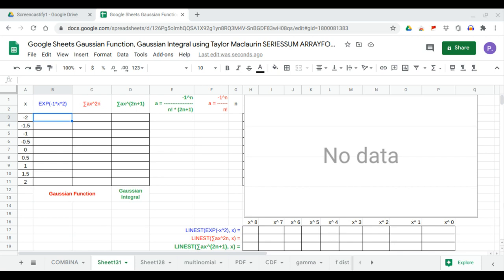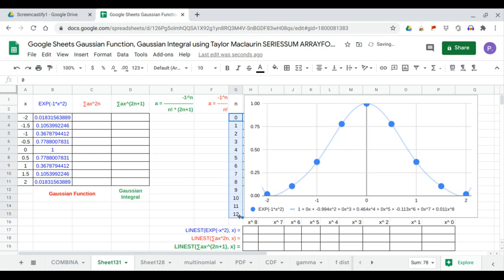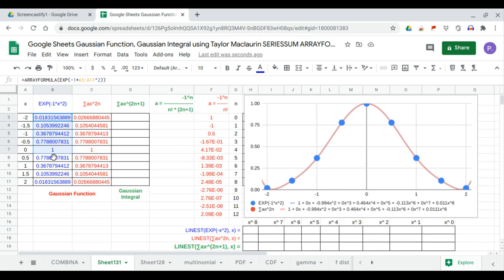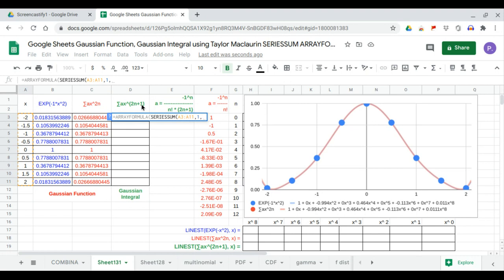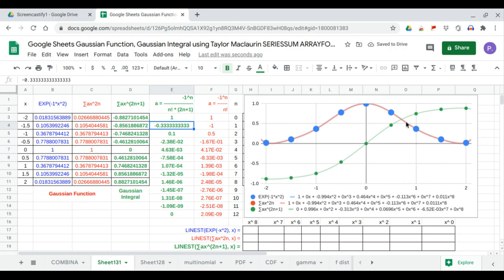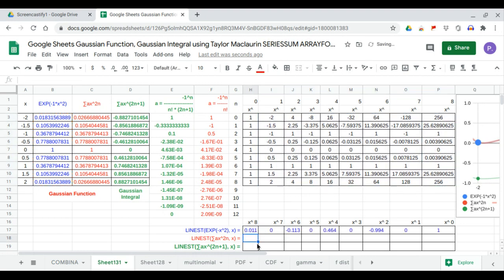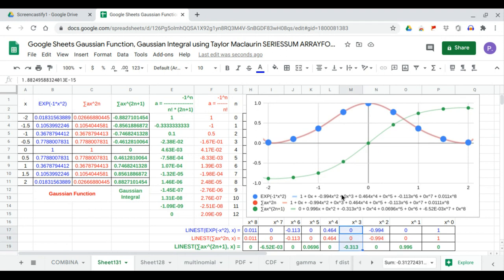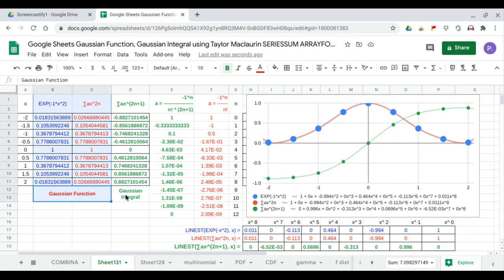Google Sheets Excel Gaussian Function & Gaussian Integral using Taylor Maclaurin SERIESSUM & LINEST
This video shows the use Google Sheets and Excel Functions SERIESSUM ARRAYFORMULA LINEST Polynomial to draw Gaussian Function & Integral and Taylor Maclaurin Series expansion.